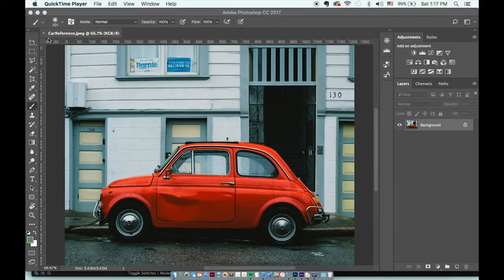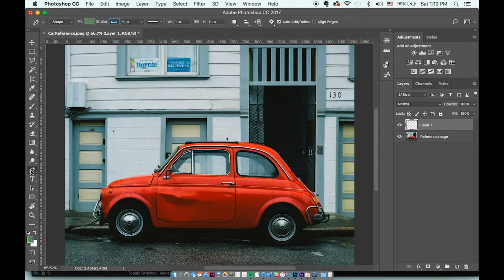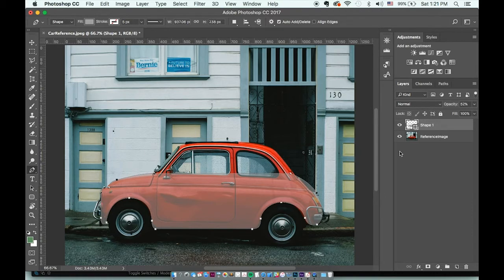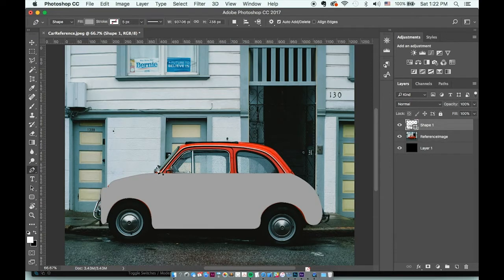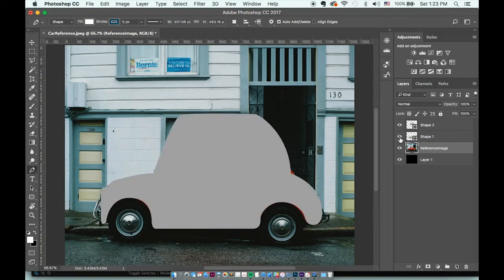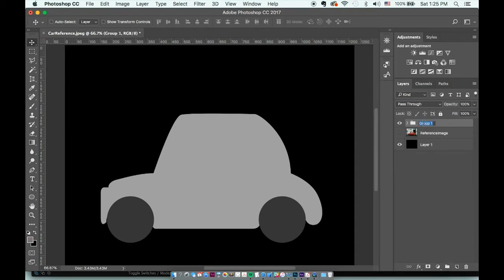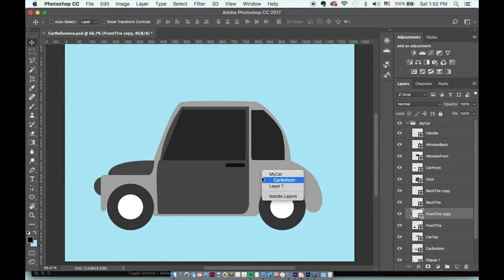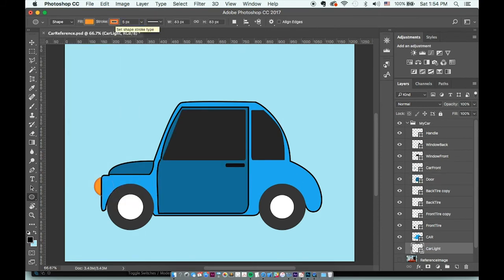VA2 2 - Tracing Images and Cartoon Art - Part 3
Part of the Visual Art course in the GGJ NEXT curriculum, which has the aim of teaching game design to Educators.